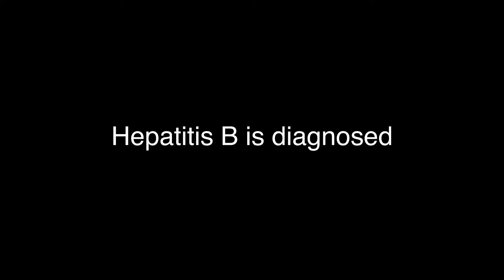Hepatitis B virus (HBV) Infection in 6 min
Hepatitis B virus (HBV) is a small DNA virus which is capable of integrating into the host genome and causes various liver diseases most notably liver cirrhosis and liver cancer. This is a brief, no-fluff, introduction to HBV infection completed in 6 minutes. Welcome to Science in Depth channel.